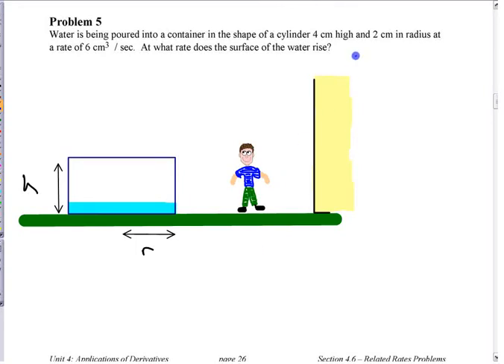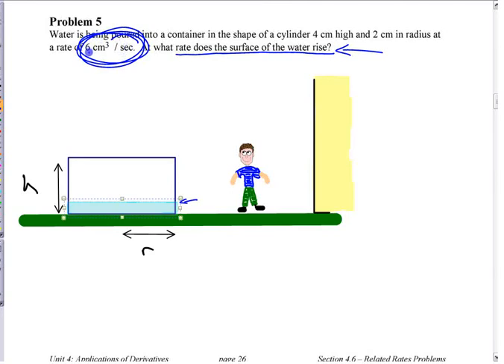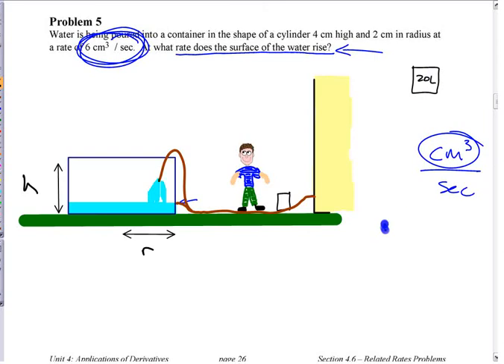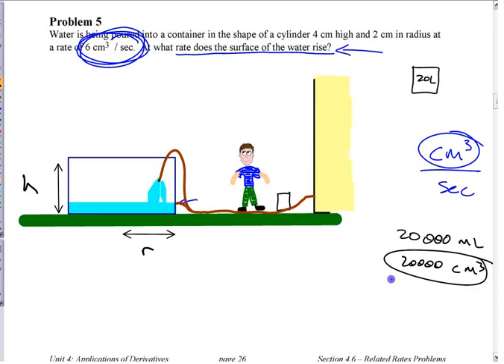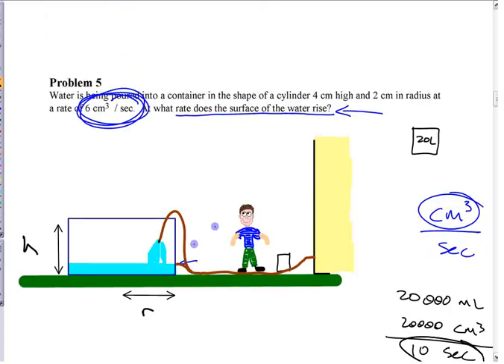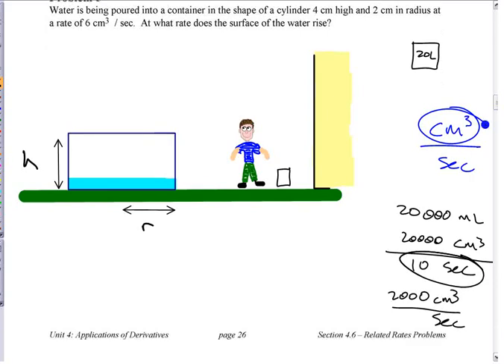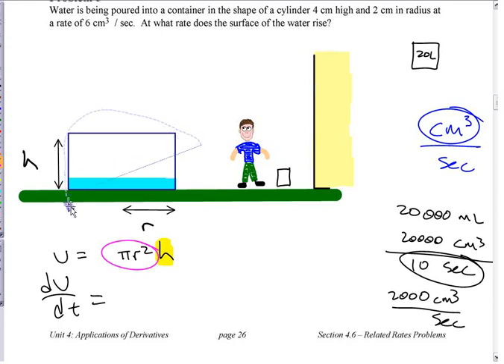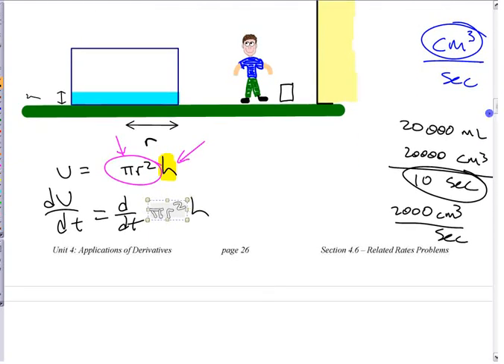Ca12 5.6 Related Rates 2012 (pt2)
Second part of a lecture in one of Mr. Balzarini's Calculus classes introducing the topic of related rates, and how to generate related rates formulas.